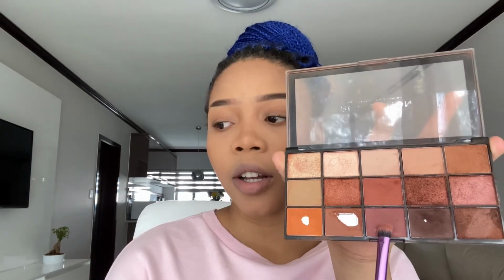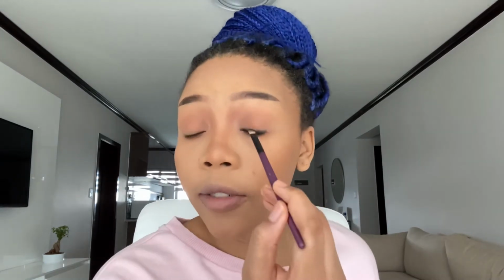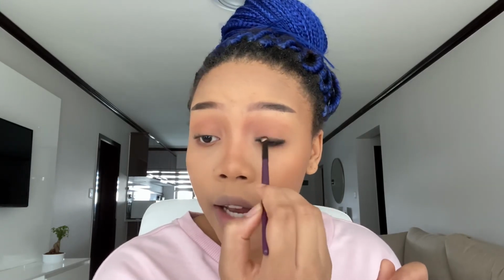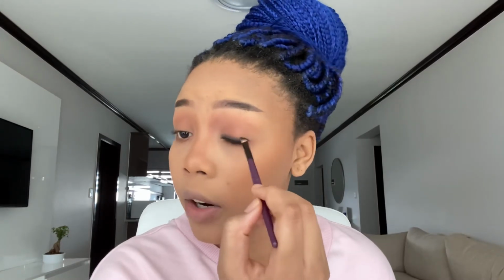grunge makeup tutorial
-Zama :)

P R O D U C T S     U S E D:
•Foundation: Maybelline Fit Me Matte + Poreless Foundation
•Concealer: Maybelline Fit Me Concealer
•Eyebrow Pencil: Essence Eyebrow Pencil
•Translucent Powder:  Rimmel London Match Perfection Silky Loose Face Powder
•Contour Stick: Bobbi Brown Foundation Stick
•Bronzer: Nicka K Pressed Powder
•Eyeshadow Palette: Caribbean Carnival by Beauty Treats
•Eyeliner: Essence Kajal Eyeliner Black
•Lips: Essence Wet Look Lipgloss
•Highlighter: Mac Extra Dimension Skinfinish
•Lipstick: Mac Satin Rebel Lipstick
•Mascara: Wet n Wild Megaslim Skinny Mascara and Rimmel Extra 3D Lash Mascara

B U S I N E S S:
Queries? You want to collaborate?